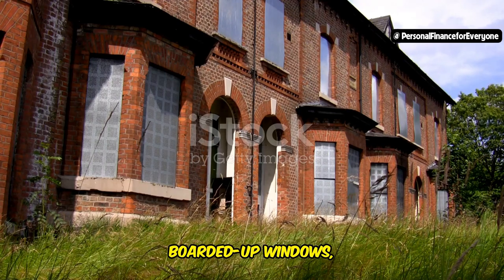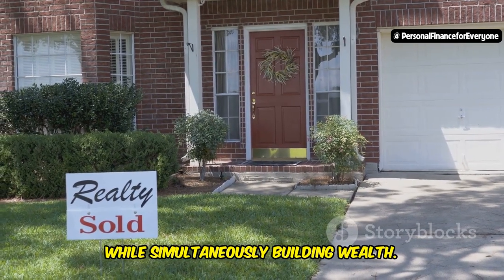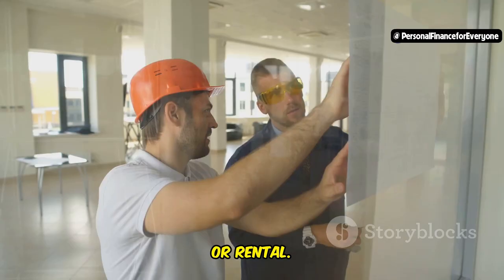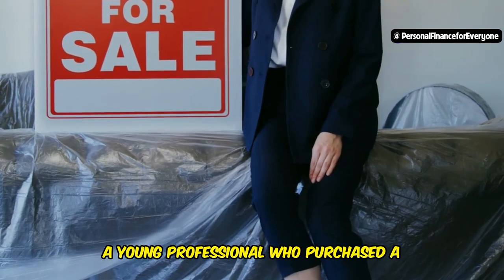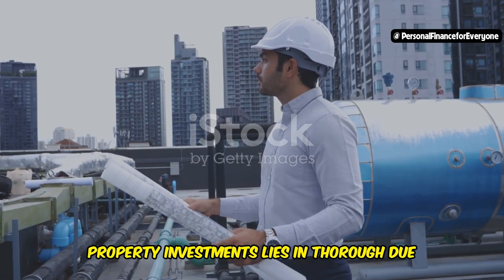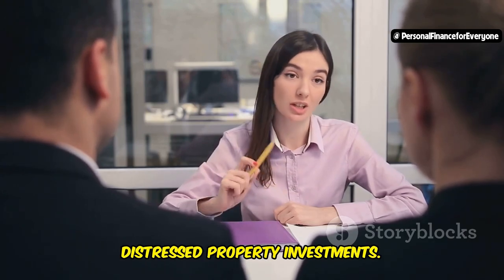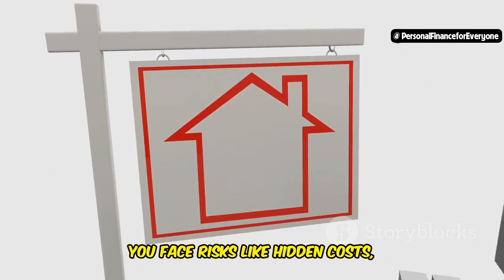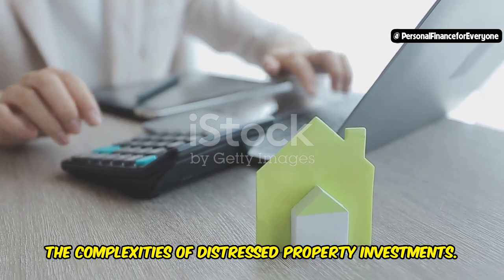Is investing in distresed properties a good idea !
Is Investing in Distressed Properties REALLY Worth the Risk?
Are you curious about whether investing in distressed properties is a good idea? In this video, we dive into the world of distressed real estate and explore how savvy investors in cities like Victoria and Vancouver are capitalizing on these unique opportunities. With the Canadian real estate market fluctuating and mortgages on the rise, investing in real estate—particularly in distressed properties—can be a high-risk, high-reward strategy.

We’ll discuss the potential for generating passive income, working with a real estate broker, and utilizing tools like mortgage calculators to make informed decisions. Whether you're new to real estate investing or looking to expand your portfolio, understanding how to navigate distressed properties can help you achieve long-term financial success. Tune in to learn more and decide if investing in distressed properties is right for you.

💸 Ready to make millions online without the hassle of starting a business? 💸

Discover the exact blueprint that helped me and countless others build a successful online income with ease. Whether you're a complete beginner or already making some money online, this course will take you to the next level.

Don't miss out on your chance to finally make money online! 💰

OUTLINE:
00:00:00 Unveiling the Potential
00:01:39 Understanding the Landscape
00:02:19 Hotspots for Distressed Property Investments
00:02:59 Financial Benefits and Success Stories
00:03:39 Hidden Costs and Repair Nightmares
00:04:19 Expert Advice and Due Diligence
00:04:56 Passive Income and Market Appreciation
00:05:32 Pros and Cons of Distressed Property Investments
00:07:46 Is It the Right Path for You?